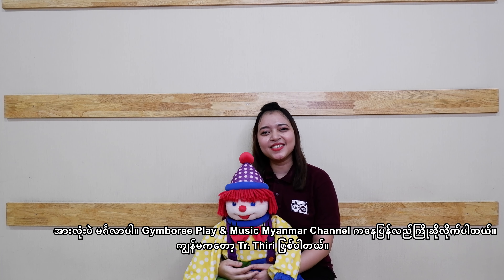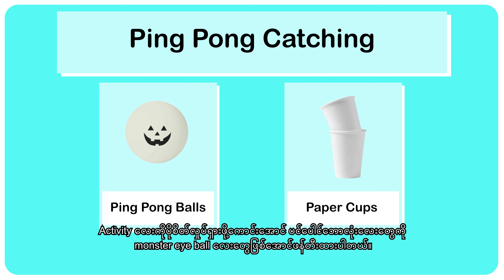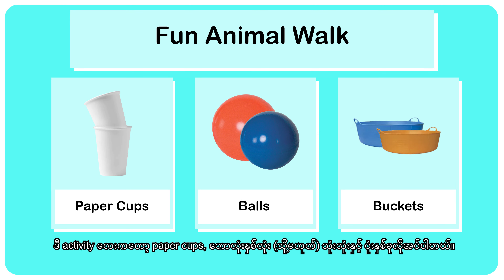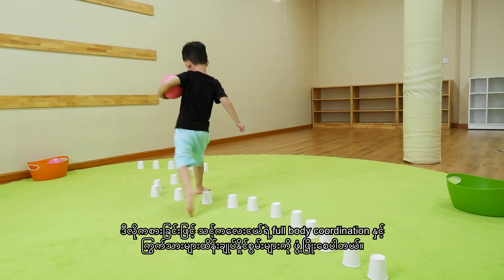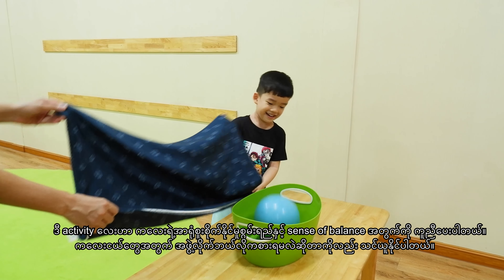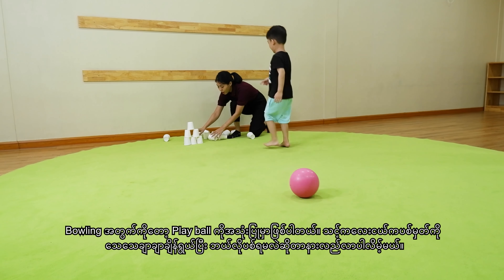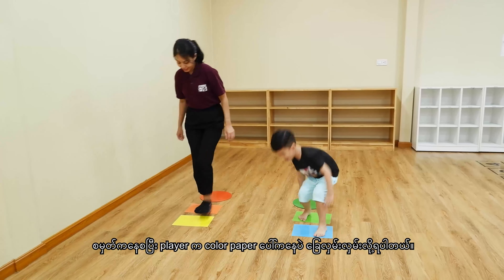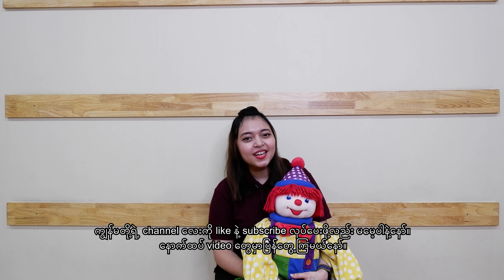Fun Games For Preschoolers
In this video, teacher Thiri shows you some fun activities that help creating a special bonding time with your little one at home...

| | ABOUT GYMBOREE PLAY & MUSIC | |
Gymboree Play & Music has been around as a global leader in play and early childhood development for kids through over 1000 franchised and company-operated centers in the United States and over 40 other countries including Myanmar. We support the development of the “whole child” and believes that playing and learning are inextricably linked.

USA မှ မွေးစအရွယ်ကနေငါးနှစ်အရွယ်ကလေးများအတွက် ကမ္ဘာ့နံပါတ် (၁) ရှေးဦးကလေးသူငယ်ဖွံ့ဖြိုးမှု ပညာရေးအစီအစဉ်
၄၅နှစ်ကျော် - ၁၉၇၆ တည်းကသမိုင်းတွင်သက်တမ်းအရှည်ကြာဆုံးနှင့် အတွေ့အကြုံများစွာ ရရှိခဲ့ပြီးဖြစ်ပါတယ်။
နိုင်ငံပေါင်း ၄၀ ကျော် - ကမ္ဘာအနှံ့ရှိ မိသားစုများမှ အသိအမှတ်ပြုပြီး ကျယ်ကျယ်ပြန့်ပြန့် လက်ခံထားကြပြီးဖြစ်ပါတယ်။
ကျောင်းပေါင်း ၁၀၀၀ ကျော် - ကမ္ဘာတဝှမ်းအဆင့်မှီအရည်အသွေးနှင့် ခိုင်မာသော ပညာရေးအစီအစဉ်ဖြစ်ပါတယ်။